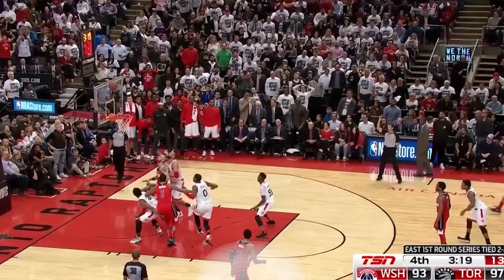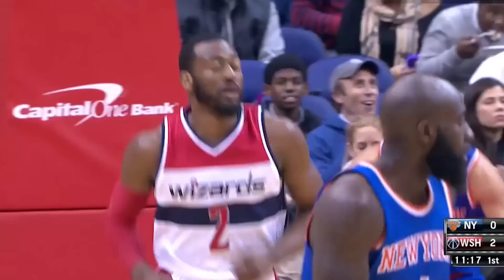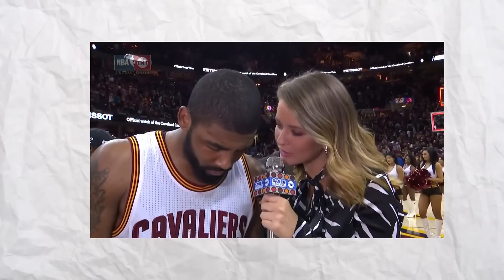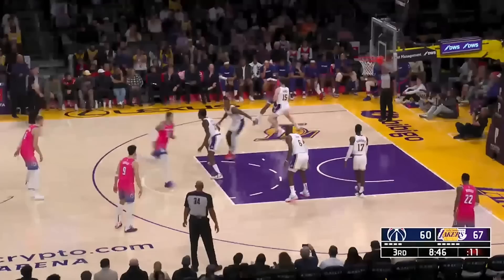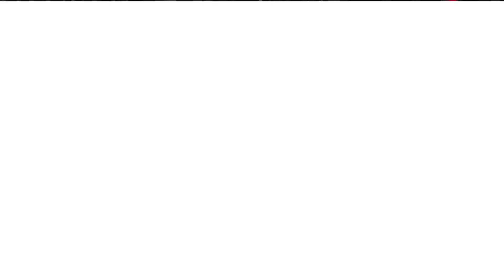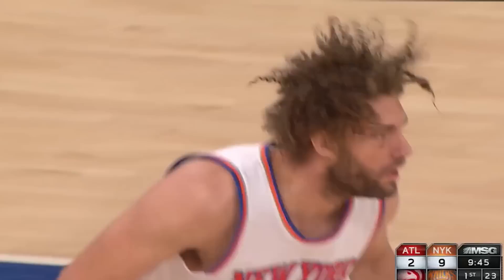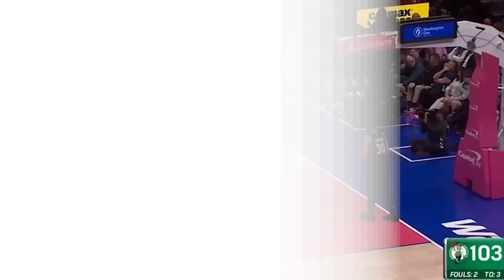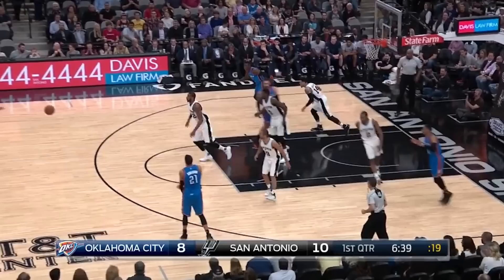Ranking the NBA's 2010s Draft Classes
The NBA Draft, the day where 60 College or International players get chosen by a team for the chance of becoming a NBA player and start their career in the best basketball league in the world. Over the years the discussion of draft classes are always been a fun topic of debate on how one turned out or how one is the best or worst. And today as we are now in the early stages of the 2020s decade, I think it’s time to take a look back at the 2010s decade once again and make a tier list to see how the 2010s decade of draft classes stack up with each other and see which ones are better, worse, or even at the same level as each other. This will go over the beginning of 2010 with Paul George and John Wall, the unexpectedly good classes like 2014 including two MVPs in Nikola Jokic and Joel Embiid, and one of the most stacked we've ever seen in 2017 with Jayson Tatum and others. And ending in 2019 with Ja Morant and Zion Williamson.

Chapters:
0:00 - 1:28 Intro
1:28 - 6:29 2010 Draft Class
6:29 - 11:07 2011 Draft Class
11:07 - 15:00 2012 Draft Class
15:00 - 18:36 2013 Draft Class
18:36 - 22:30 2014 Draft Class
22:30 - 27:04 2015 Draft Class
27:04 - 31:51 2016 Draft Class
31:51 - 36:51 2017 Draft Class
36:51 - 40:24 2018 Draft Class
40:24 - 44:08 2019 Draft Class
44:08 - 45:18 Outro/Conclusion

Want to get these hands:
PSN: Alvini_Linguine